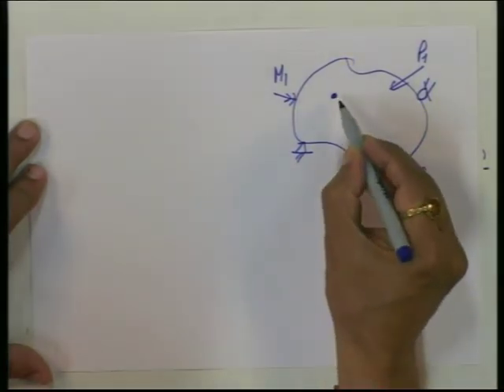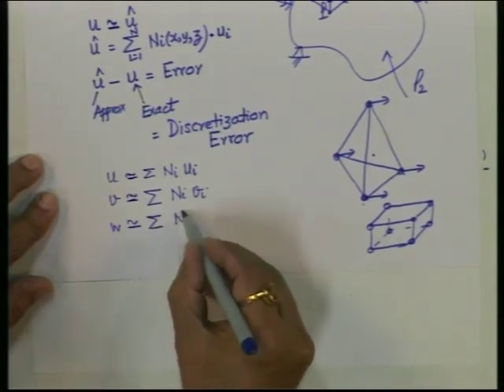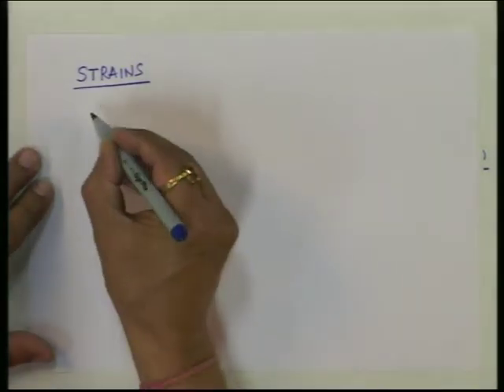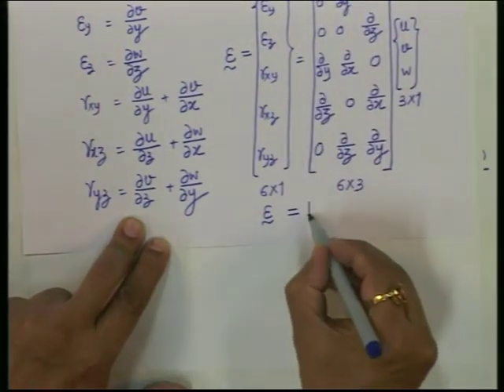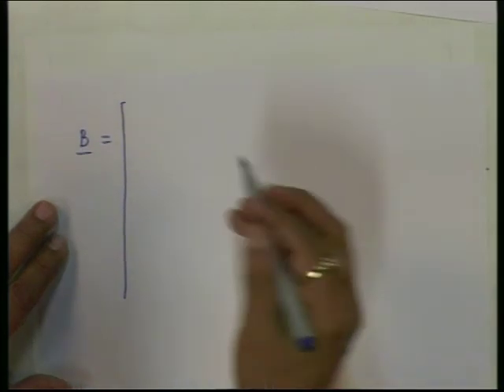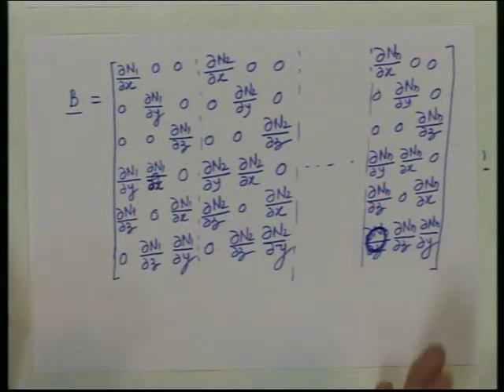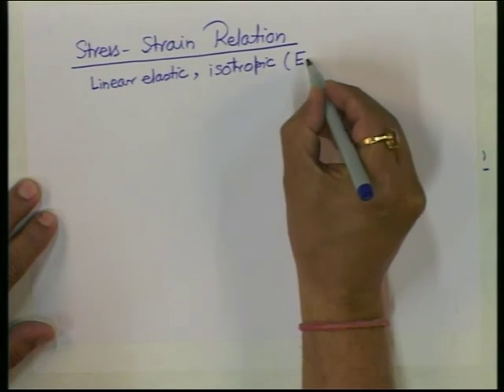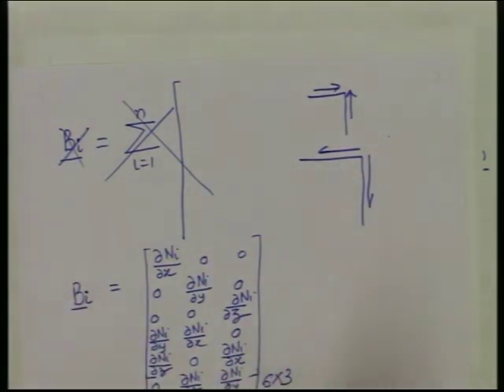CE 620 LEC 13 FINAL